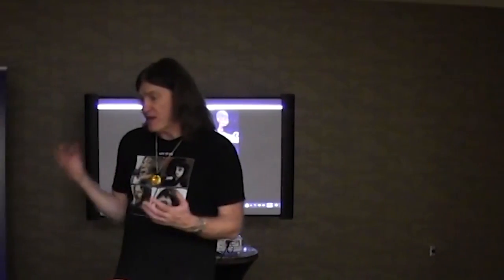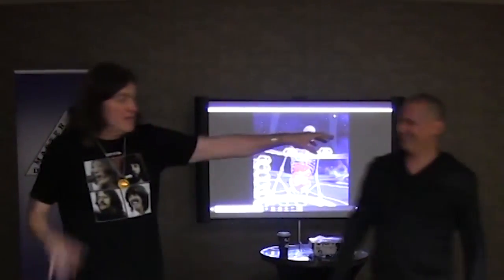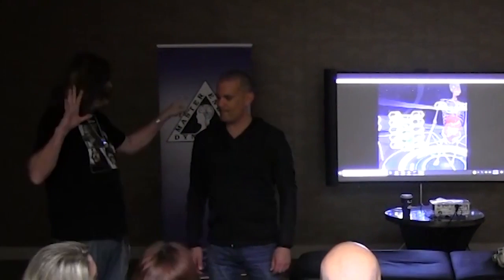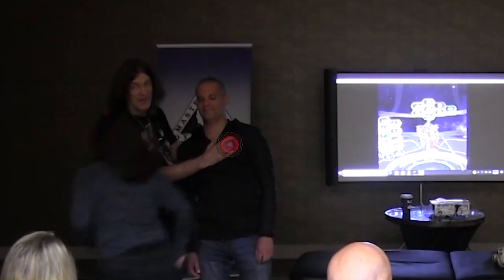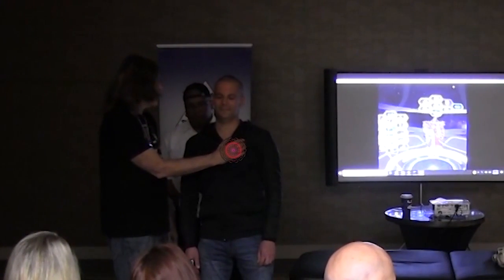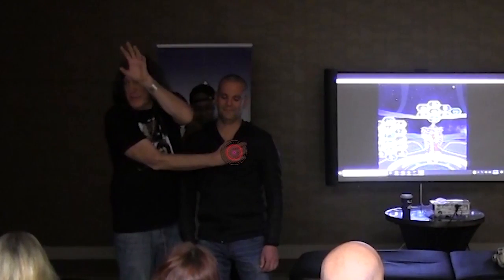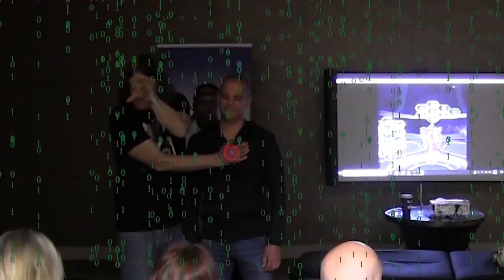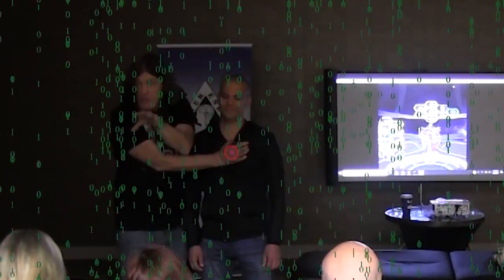Footage From Houston Holo-SETS Seminar 3.2019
James Thompson, one of our Holo-SETS Certified Instructors, made this amazing video.

James has brought to life the dynamic interactions and patterns that occur in these seminars.

There will be much more of this sort of thing now that he has 'cracked the code' on entertaining ways to represent this amazing technology!